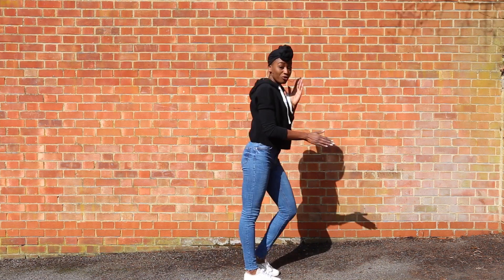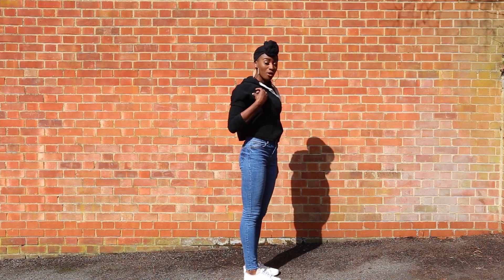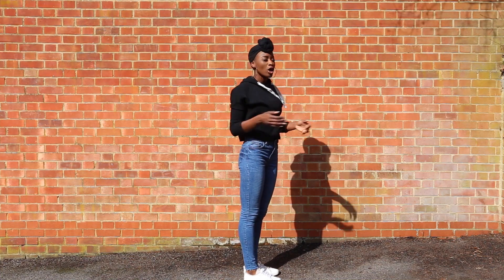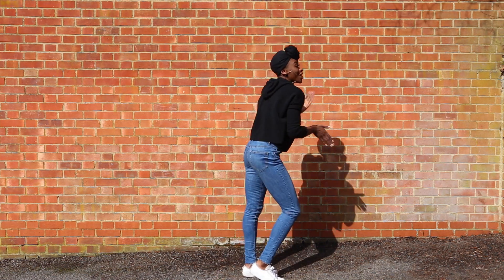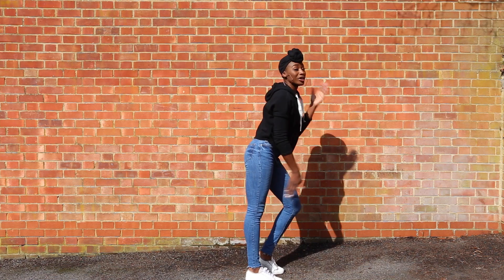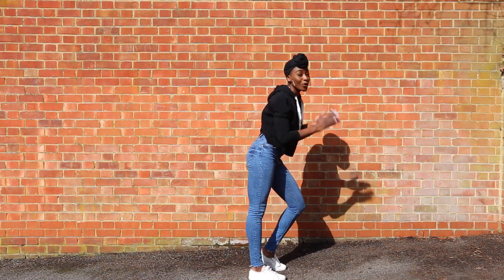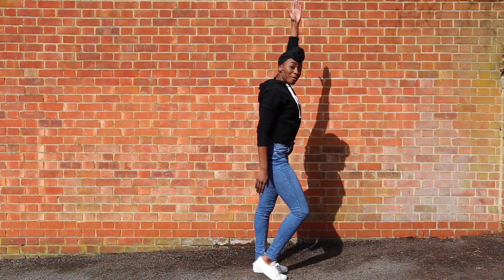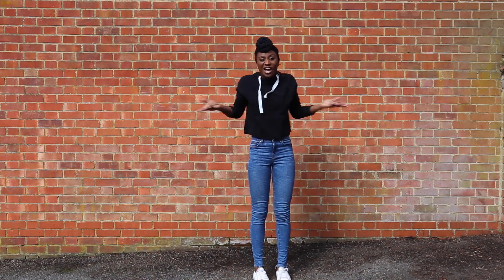How To Do "Mr Eazi's Akwaaba" (Dance Tutorial) | Chop Daily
Track 1: Guilty Beatz ft Mr Eazi, Pappy Kojo & Patapaa - Akwaaba

Tutorial Taught by: @itsjustnife